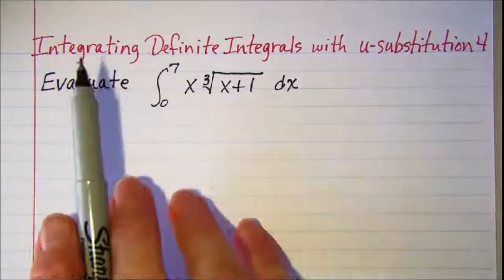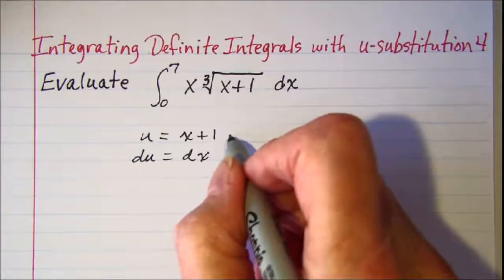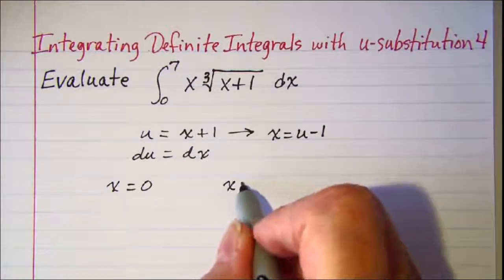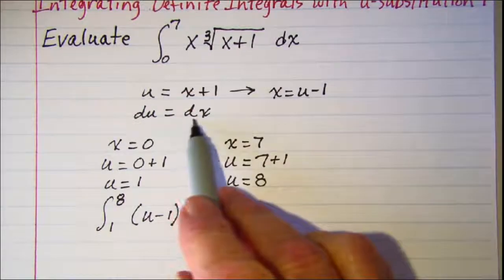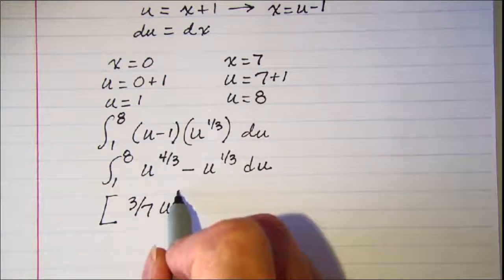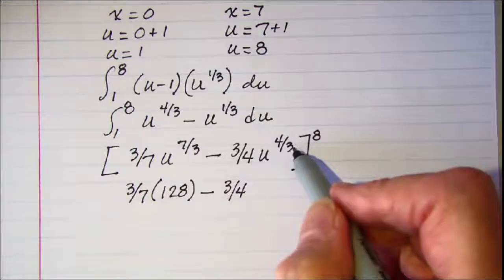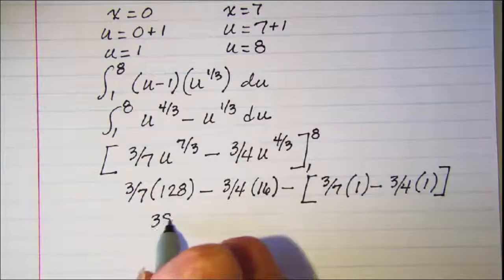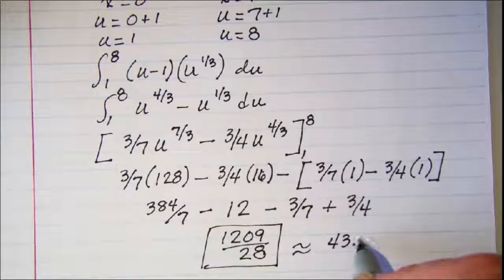Integrating Definite Integrals with u-substitution 4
an examples